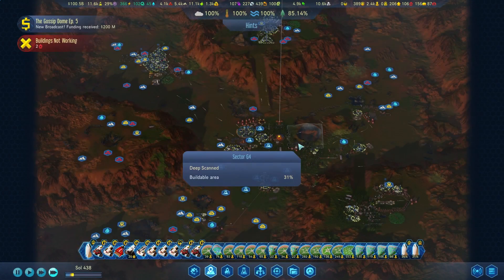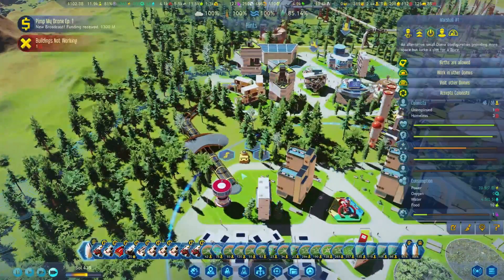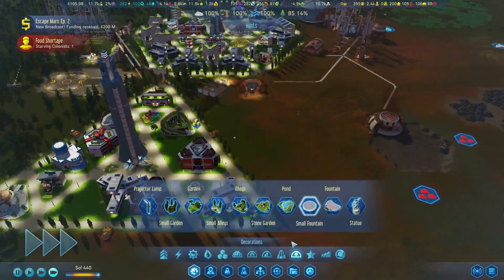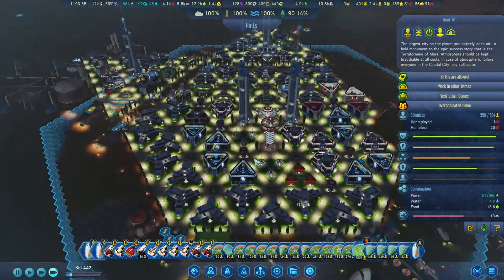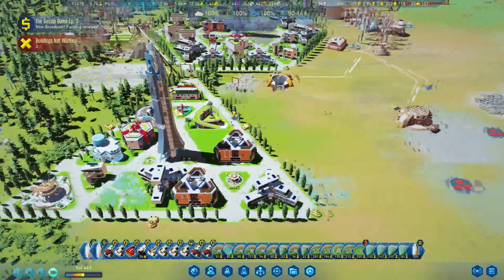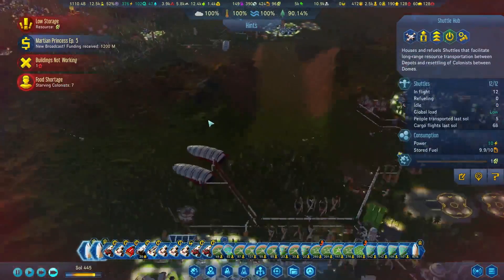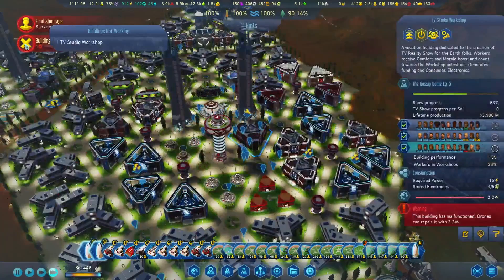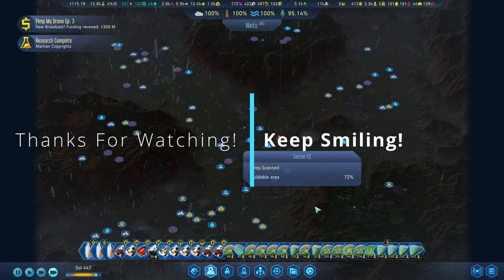Surviving Mars Blind Playthrough Episode 55 (Gameplay)